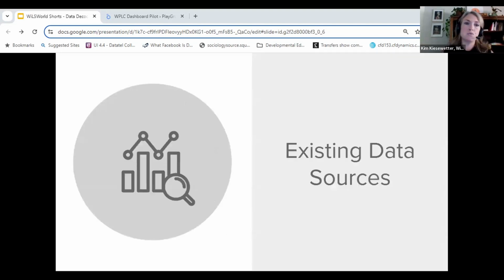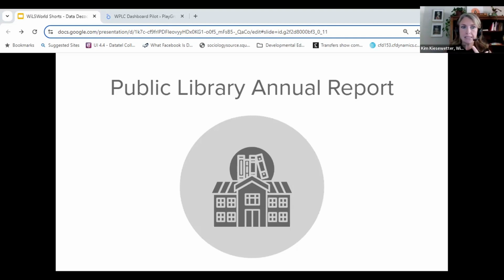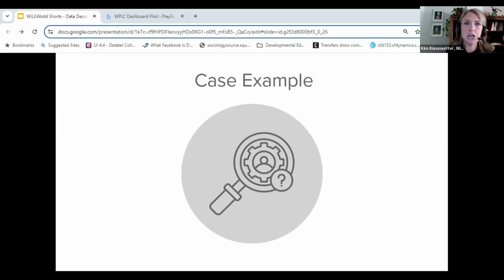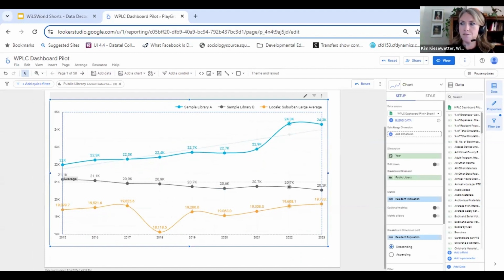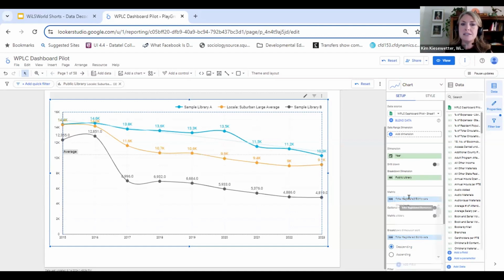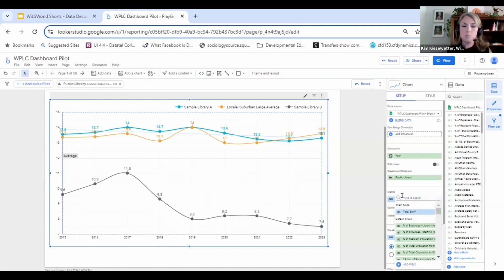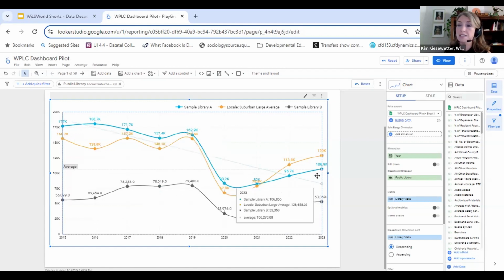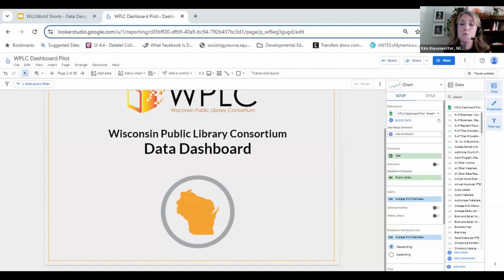WiLSWorld Shorts: Data Decoded - Public Library Annual Reports + Data Resources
This edition of WiLSWorld Shorts was held on Friday, August 16th at 1:00 pm CT as the inaugural episode of WiLSWorld Shorts: Data Decoded, an annual series on all things related to library data!

This session, in anticipation of WPLC's statewide data dashboard tour, provided a sneak peek at different ways to look at and use public library Annual Report data. Kim also shared other places to look for library data resources for all library types.